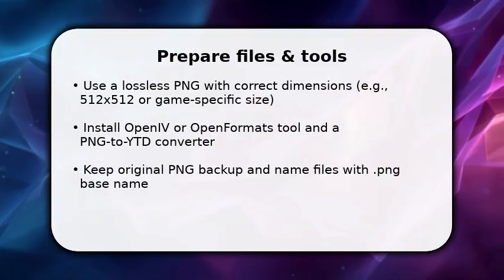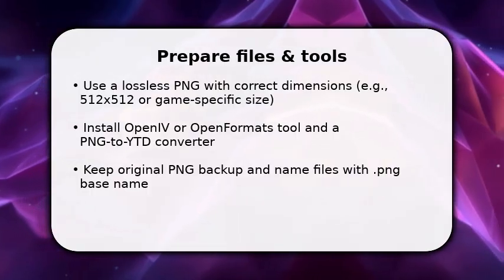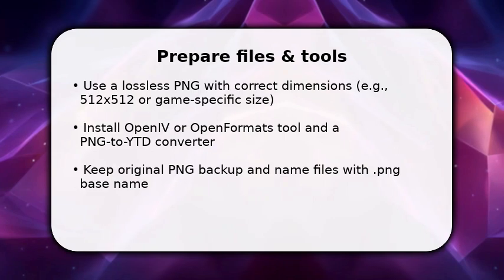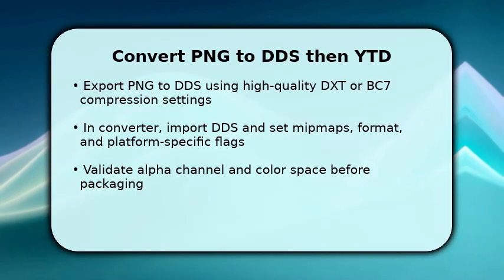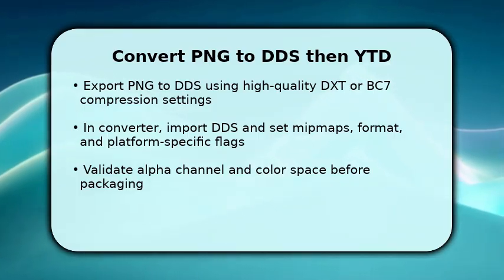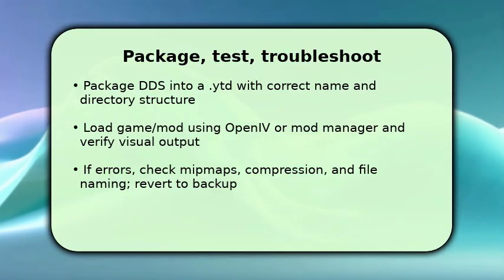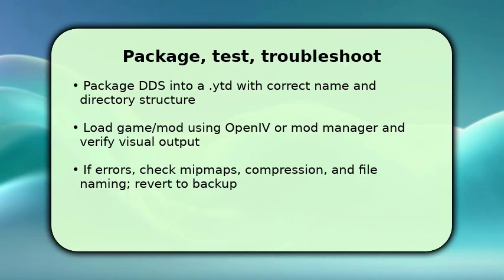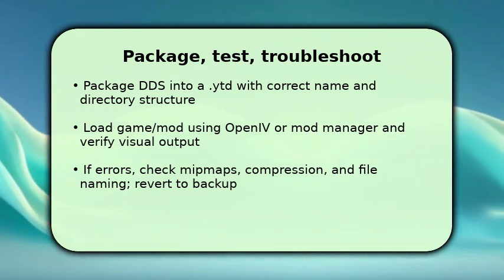How to Convert Png to Ytd (full Guide)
Discover the step-by-step process of converting PNG images to YouTube videos with embedded audio. This comprehensive guide covers essential tools and techniques, ensuring your visual content is engaging for online audiences.